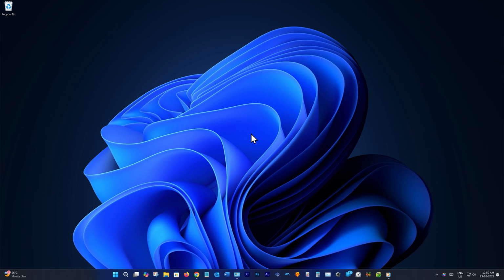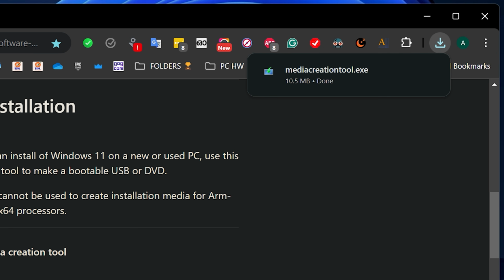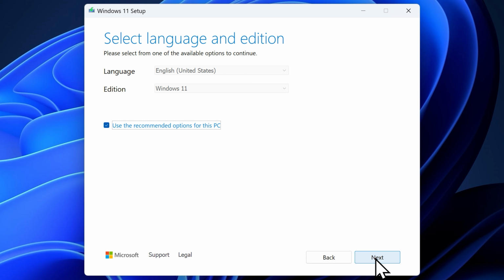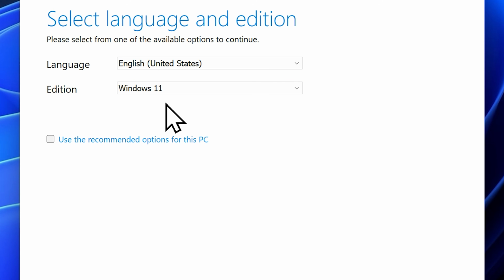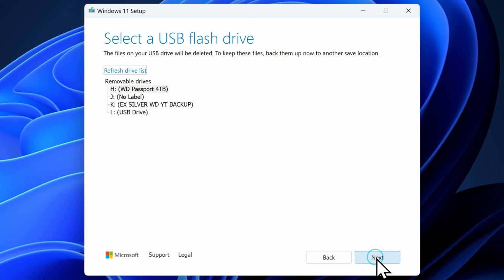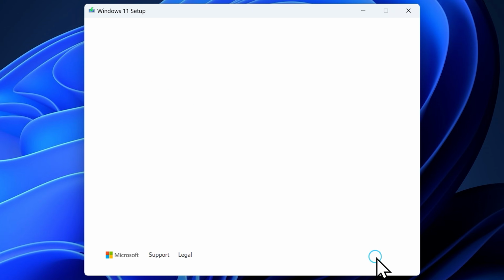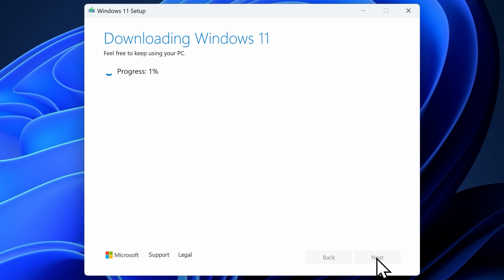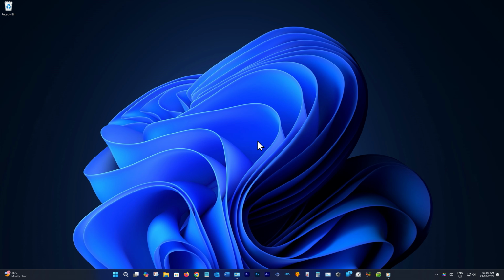How to Create a Windows 11 Bootable USB Flash Drive (Official Method)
This step-by-step tutorial shows you how to create a Windows 11 bootable USB flash drive for free using the official method. Thank you.

⚠️ USB stuck at 32GB after making a bootable drive? Quickly restore your full drive capacity with this easy fix! (Watch: How to Fix USB Flash Drive Capacity Reduced Issue - Windows 11/10)